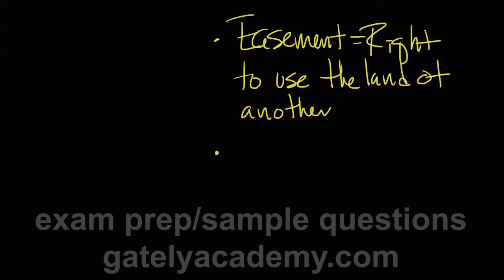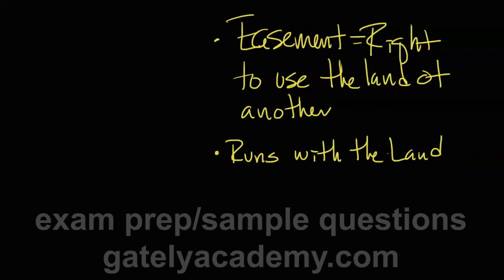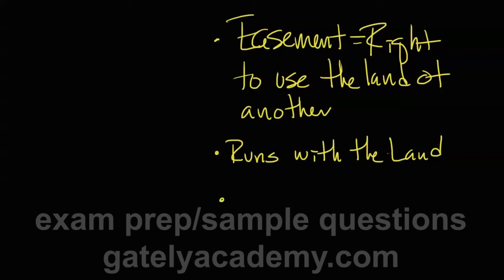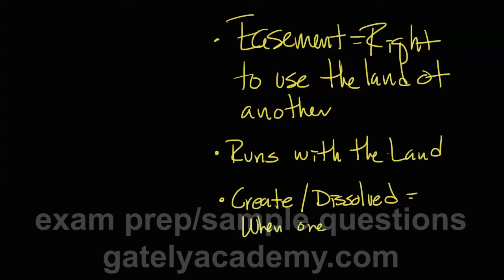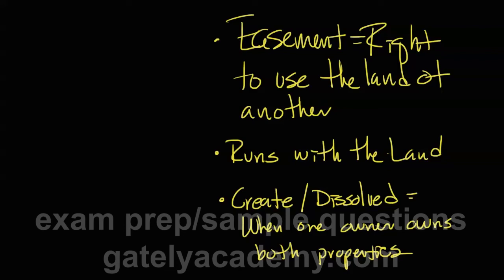What is an easement?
GatelyAcademy.com offers real estate exam prep from real estate broker Jack Gately.

Jack Gately is a licensed broker in Massachusetts, owns Jack Gately Real Estate and three real estate schools.

Jack passed his salesperson, broker and instructor exams all on the first try.